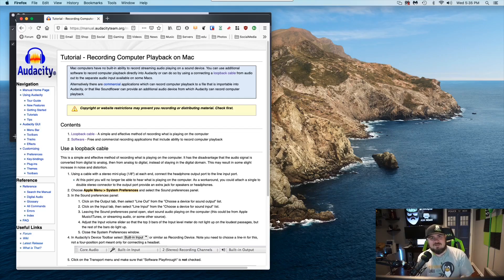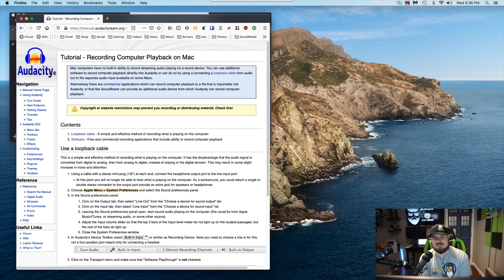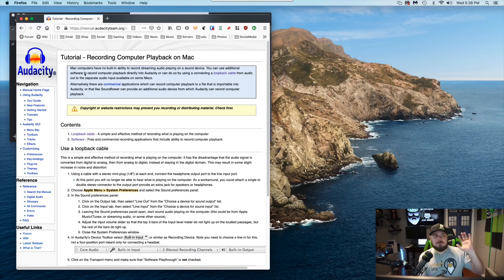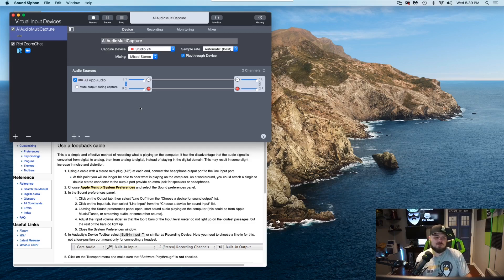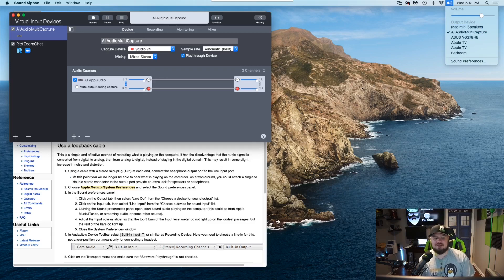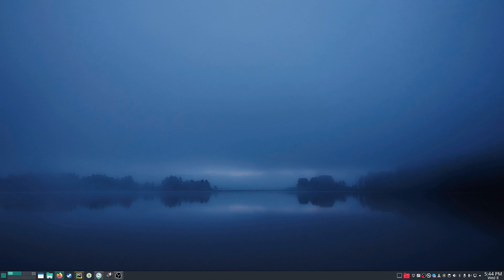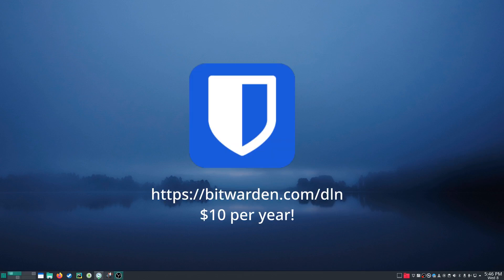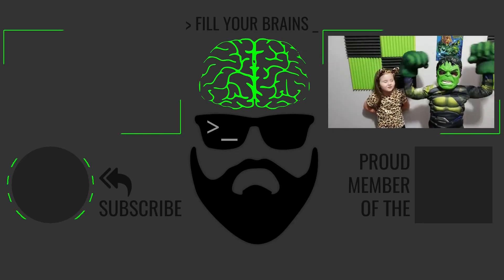The Biggest Apple MacOS Fail! Audio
In this video we take a look at the desktop audio stream fail for MacOS and Apple computers with OBS. We discuss the workaround by using a tool called Sound Siphon $49 and why you would need to upgrade to the paid version of iShowUAudio as the stand-alone plug-in is now apparently deprecated. All of this just to capture your desktop audio stream on a Mac with OBS...seriously?!?

Special thanks to my Patrons! : Scott R, Bob A, Loren H, Peter K, Christopher W, Liam M, SpazzyC, Kevin B, Jeremy G, Gert B, Jill & Steve R, Dark1LTG, Josh, CubicleNate, Steve L, Mattias E, Michael C, David M, Zebediah Boss, Sean Davis, Anselm, David M, Mike K.